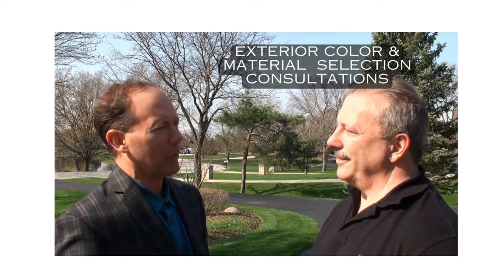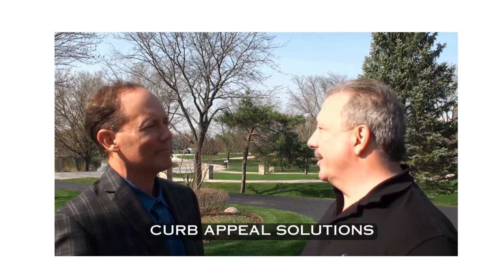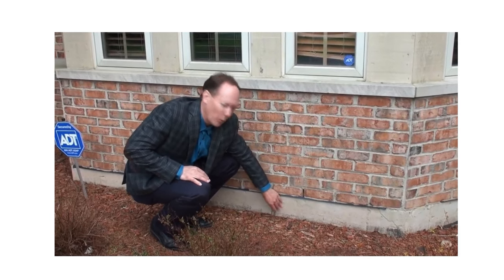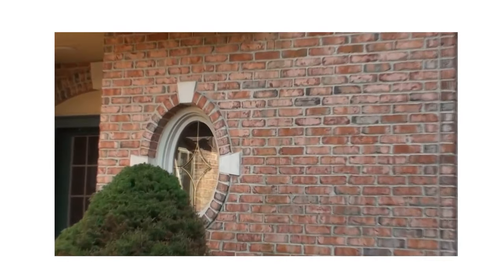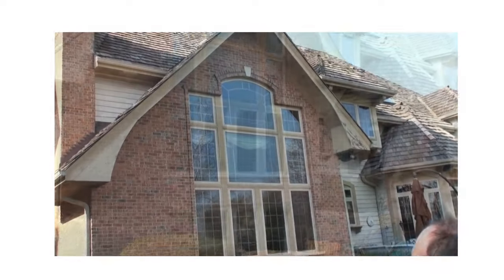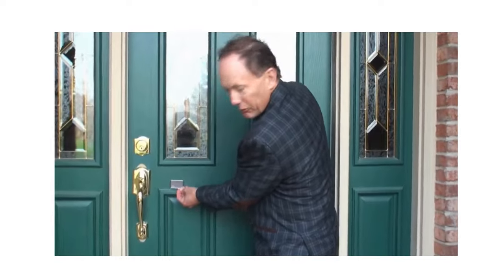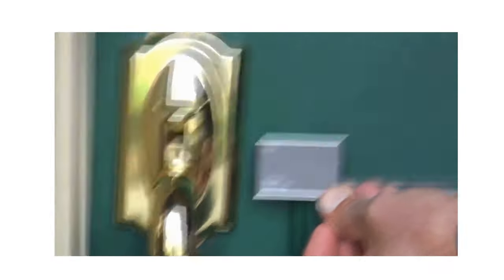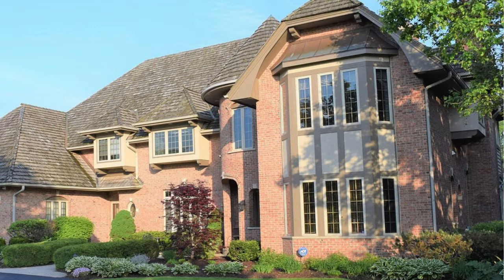Exterior Home Design | Exterior Paint Color & Product Selection Consultation | DF Design, Inc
This is the shortened version of the Exterior Consultation video that exists on our channel.

Exterior Paint Color Consultation
Paint Colors that enhance your Curb Appeal
Exterior Product Tips
Paint Colors that make your home Sell

DF Design has been providing Interior Design Services and Exterior Color and Material Selection services in Northern Illinois and Greater Phoenix Arizona communities since 1991.  In this video, we give an example of an Exterior Color Consultation.  When updating the exterior of your home it's important to coordinate materials such as brick, siding, roofing, stone and landscaping with the paint colors.  Whether you plan to remodel your home or update your decor, we recommend having a Design Plan.  We begin each project with a Consultation that includes includes home improvement solutions customized to your project. DF Design offers Interior Design Consultations,  Paint Color Consultations for the Interior & Exterior,  Home Furnishings and Custom Design & Build Options. Please call us! We'll be happy to answer any questions you may have.